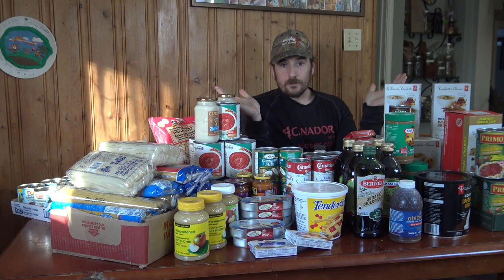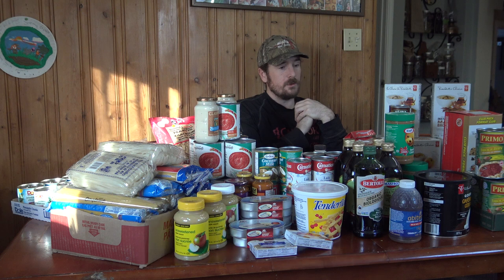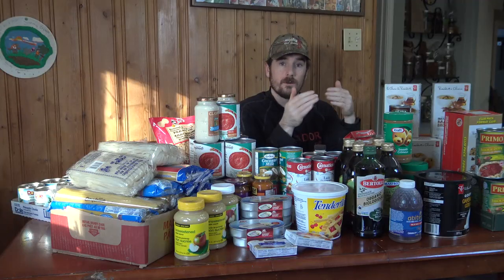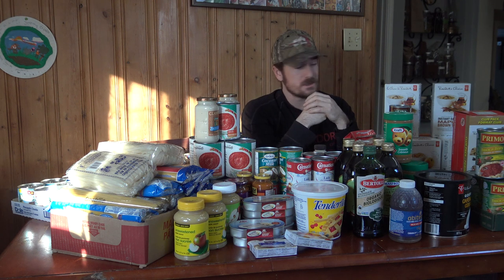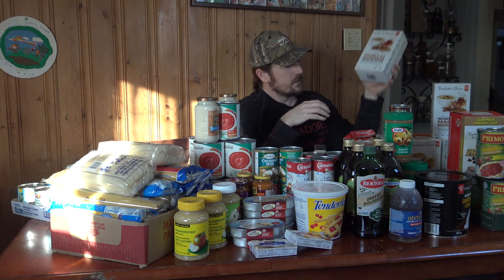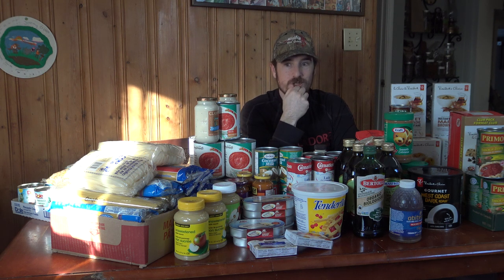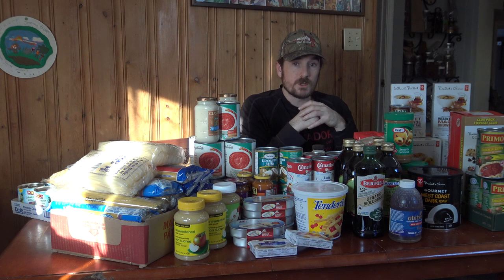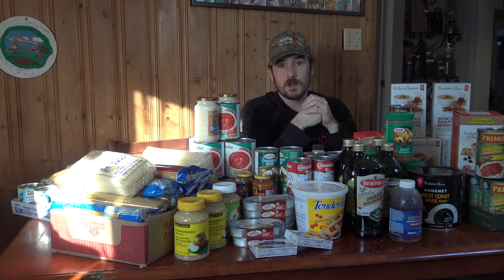How to get 2 MONTHS (or more) of EMERGENCY food for FREE | Easy Prepping Method | Quarantine food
Everyone should have some extra food on hand for emergencies.   This could be as simple as being home sick or snowed in for a few days, or it could be more serious such as a quarantine (or back to back quarantine if you have other members in your household.  In this video I share my easy prepping method that saves you money while building a reserve of food with a long shelf life.  The rules are simple.
1.  Only buy what you actually eat.
2. Check the expiry date.
3. Buy sales in bulk.

Using this method you will actually SAVE a significant amount of money on home food staples.

Get or Give the gift that keeps on giving!  Nomadik adventure boxes deliver monthly gear to your door!  Available in the US and Canada.